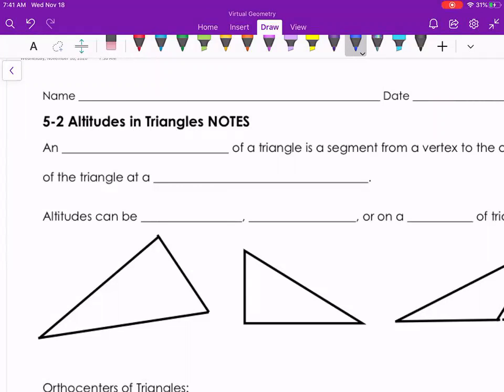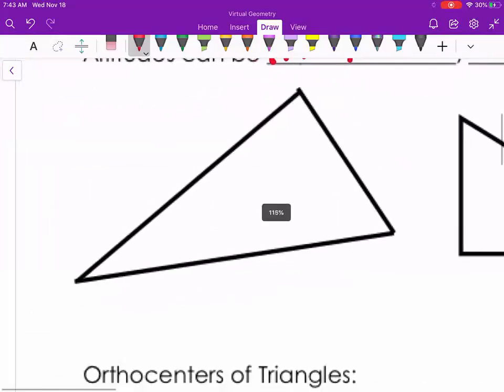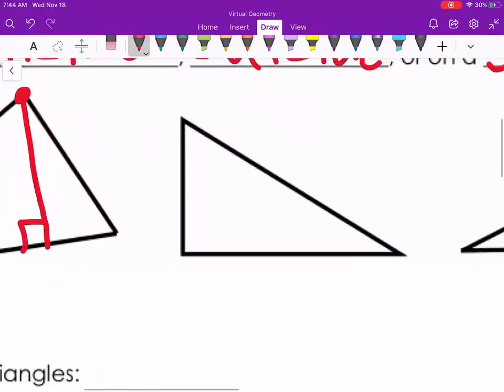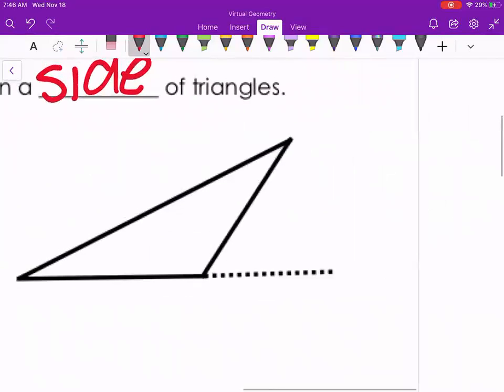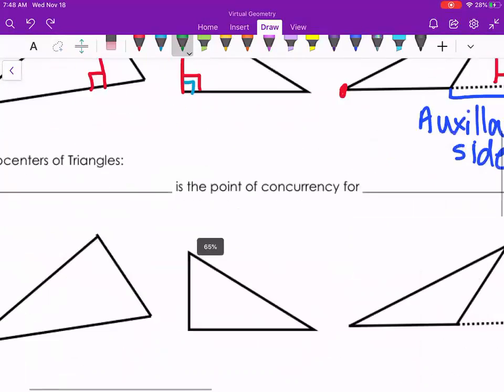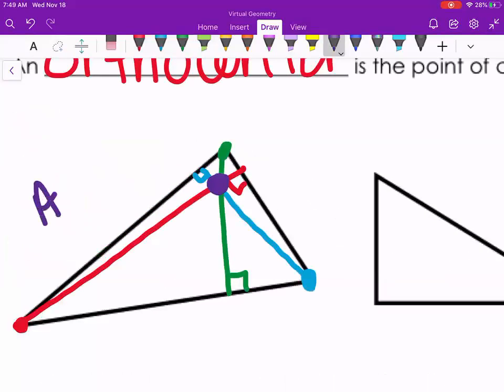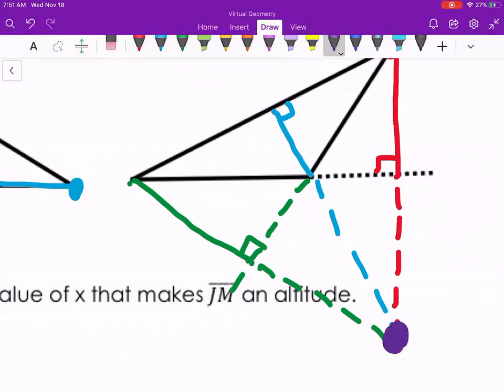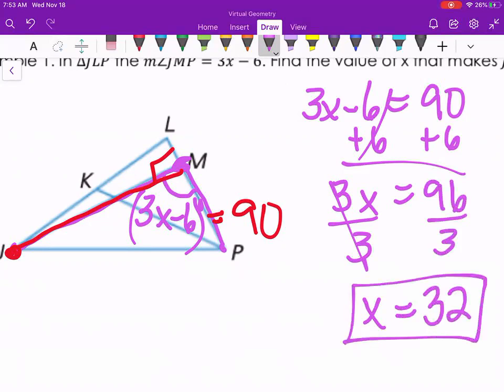Altitudes in Triangles